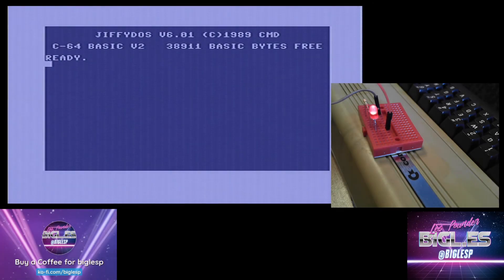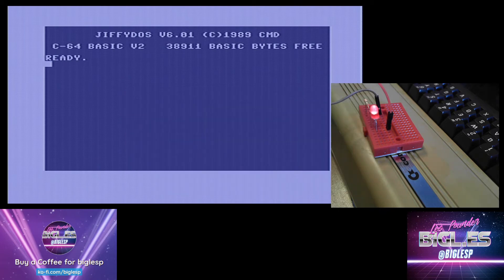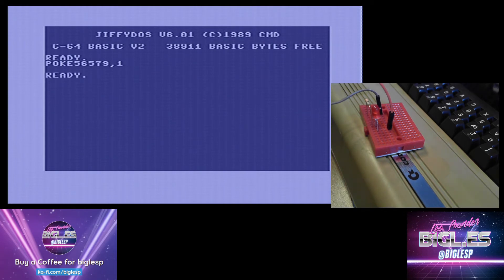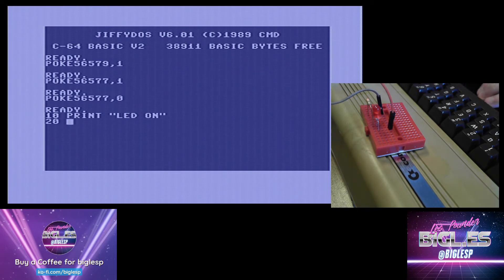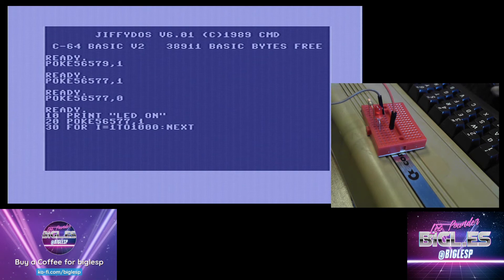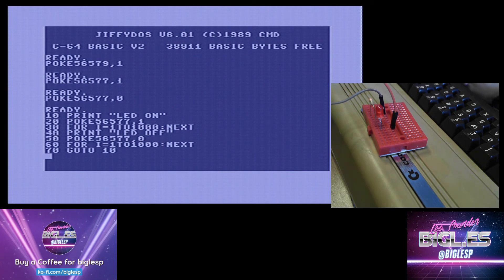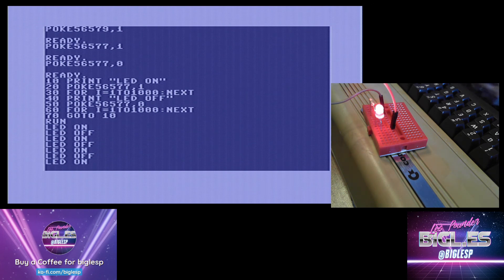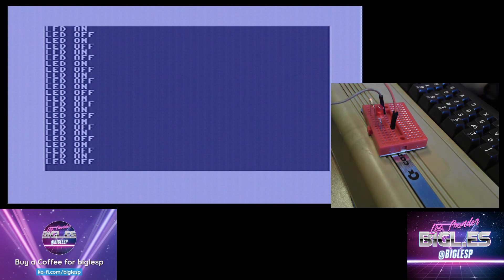BASIC Commodore 64 Electronics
In this video and accompanying blog post I show you how to make a simple circuit and use a few lines of BASIC code to control an LED.
Why?
If you can blink an LED in code, then you can use the same logic to control motors via a motor control board, and then you can build a robot! With a humble C64!